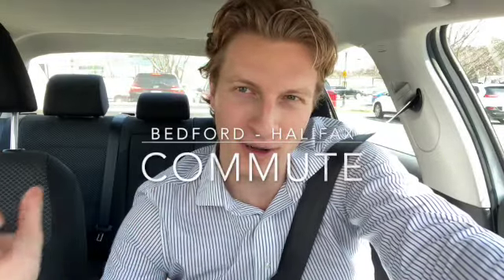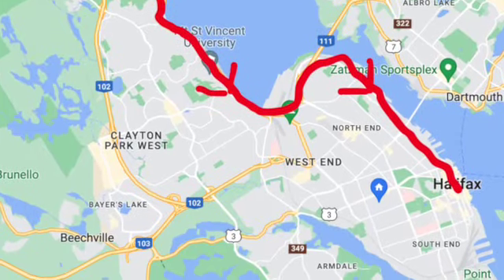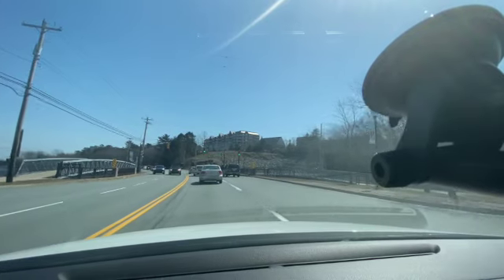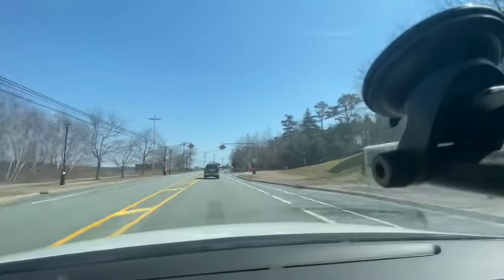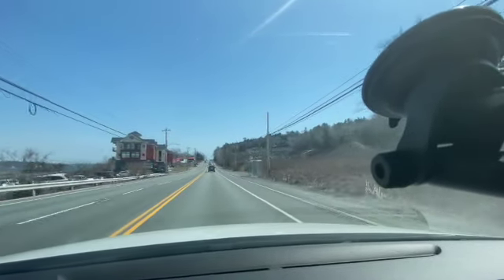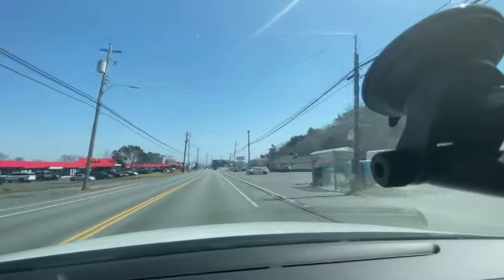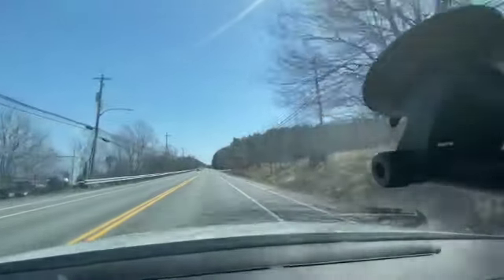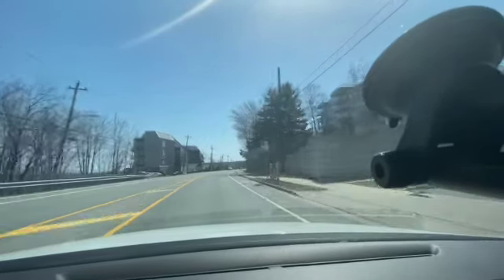Bedford - Halifax By Car (COMMUTE)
In this video Halifax REALTOR® Tom Moore travels the Bedford Highway to show off one way to do the commute into Downtown Halifax.

Bedford has become one of Halifax's premier bedroom communities and is centrally located to access much of the HRM. Bedford real estate tends to have higher prices than much of the other areas.

If you are considering making a move to Halifax, nova scotia then Bedford should be considered if your wondering where to live.

Halifax Realtor